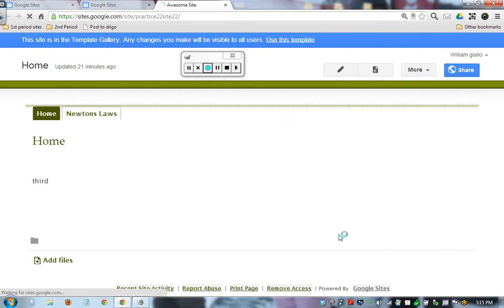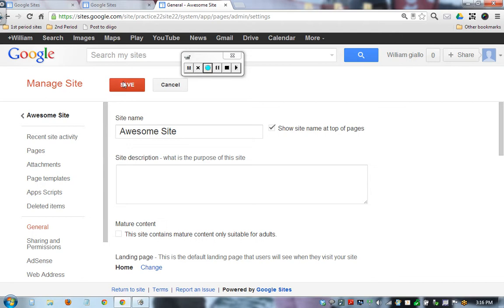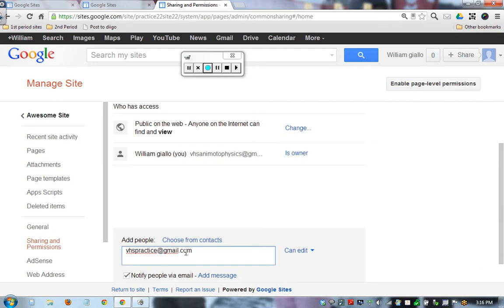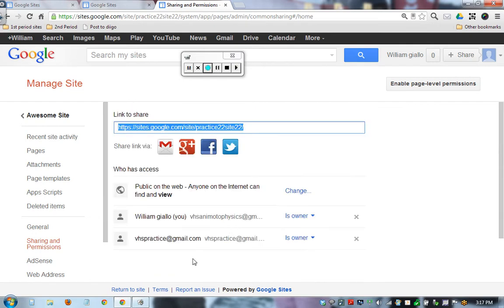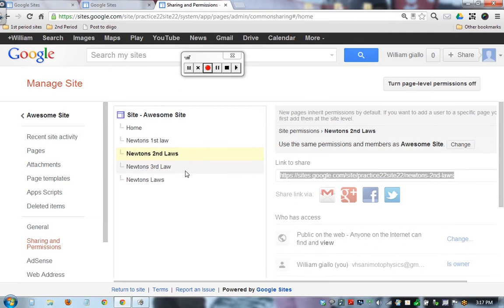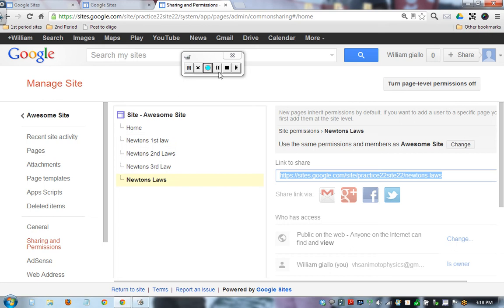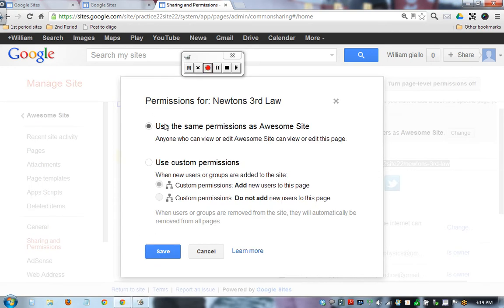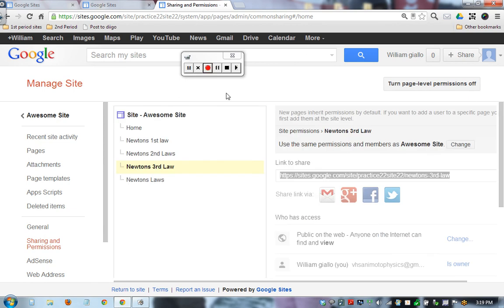Google Sites 2013 Sharing sites or site pages